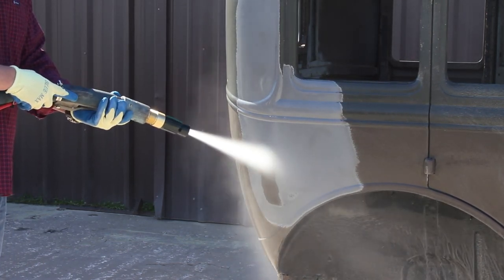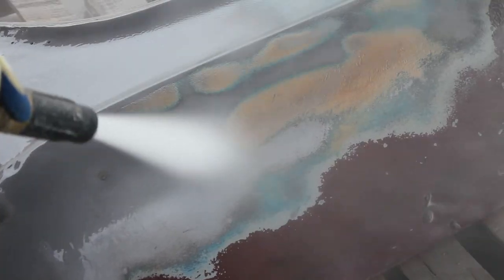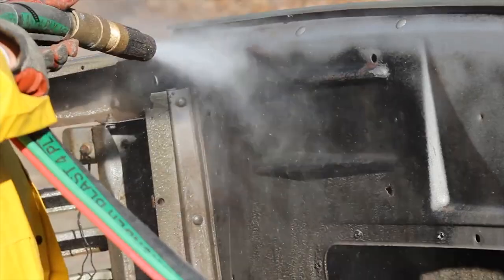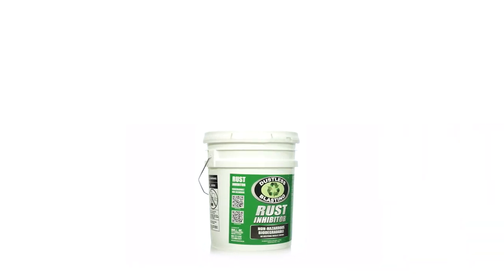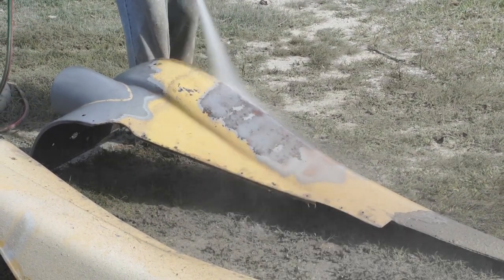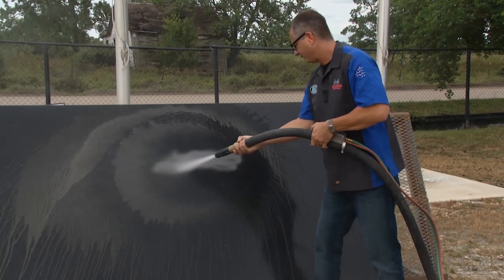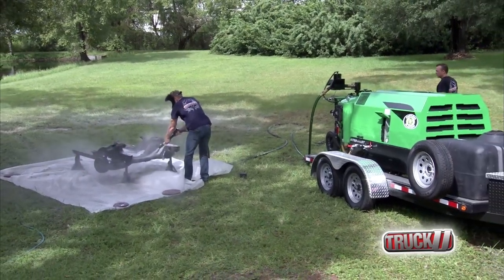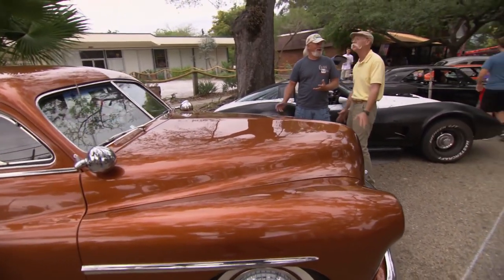Stop Using the Wrong Tool for Automotive Restoration!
Stop using the wrong tool!